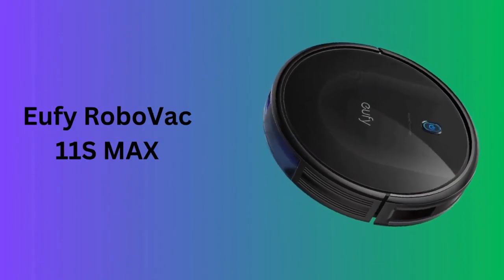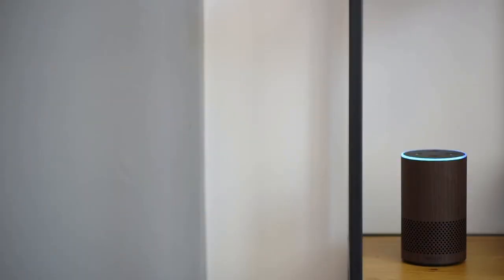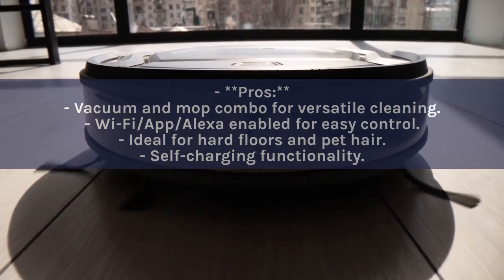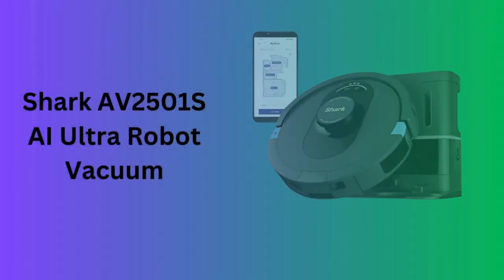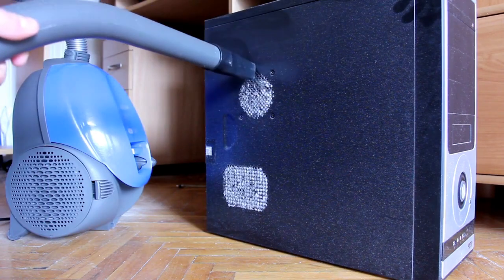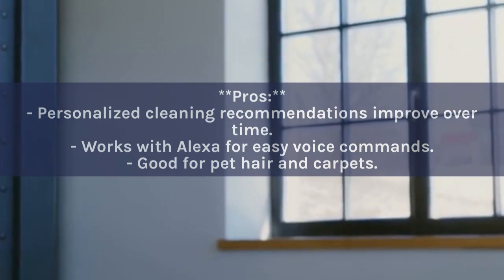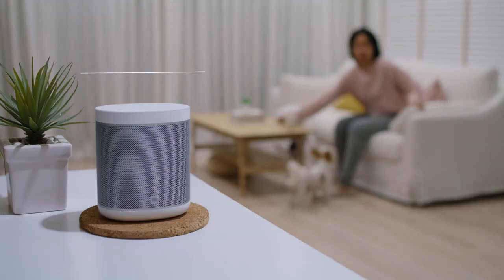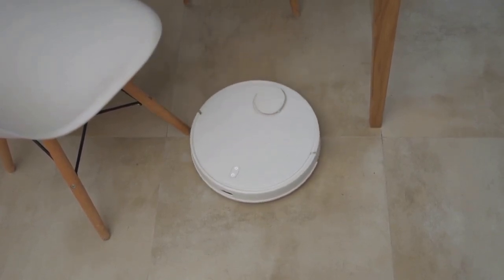Best Robot Vacuums To Buy 2024 | Robot Vacuums Review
Dive into the dynamic world of robot vacuums with our latest video! Whether you're a tech enthusiast or someone looking for the perfect cleaning companion to ease your daily chores, this video is your go-to guide. We delve deep into the technology that powers these smart cleaning devices, offering insights into how they navigate, adapt, and clean various types of flooring and spaces.

Learn about the innovative features that set modern robot vacuums apart, including their ability to map your home, tackle pet hair, and even empty themselves. We discuss the factors you should consider when choosing a robot vacuum, such as battery life, suction power, and compatibility with smart home ecosystems, all without focusing on specific brands.

Our expert tips will help you understand the maintenance required to keep your robot vacuum running at peak performance, ensuring a cleaner, healthier home environment. Plus, we share user experiences and feedback to give you a well-rounded view of what it's like to integrate these devices into your daily life.

Join us as we explore the convenience and efficiency that robot vacuums can bring into your home. Have questions or want to share your own experiences with robot vacuums? Step into the future of home cleaning with us!